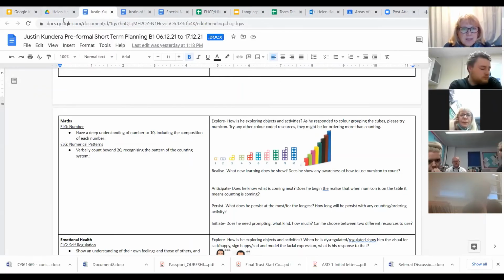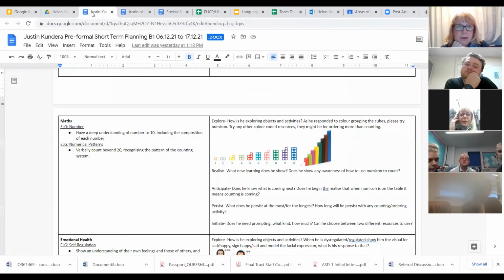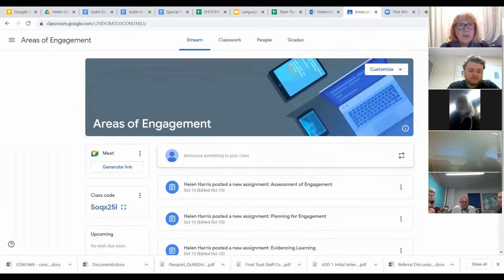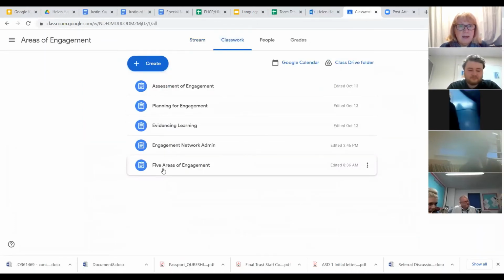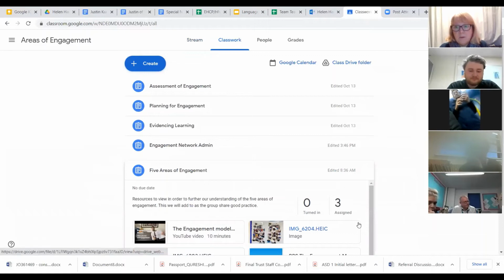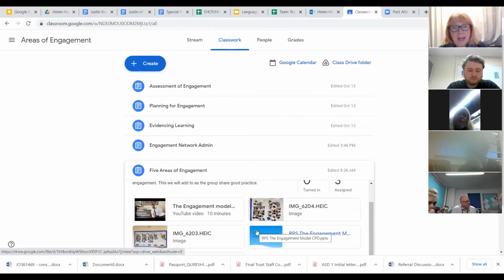Engagement Model Five Areas of Engagement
How do we work with the engagement model? How do we support staff to implement it?